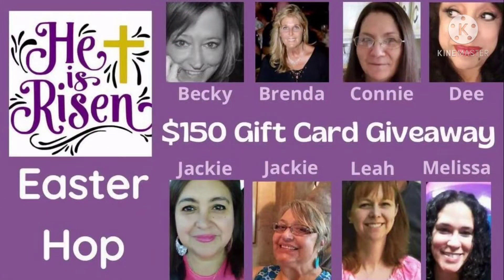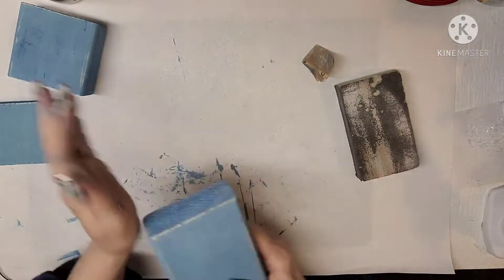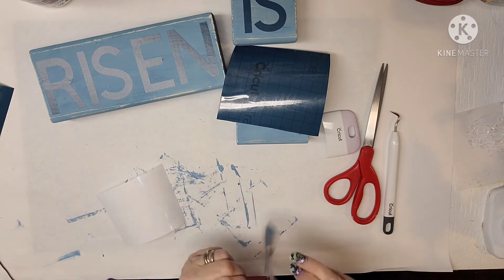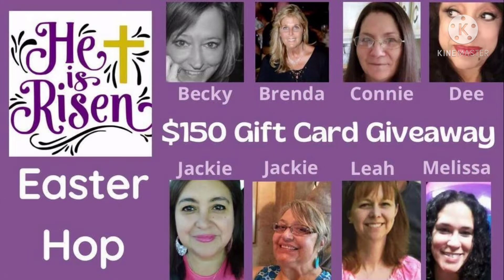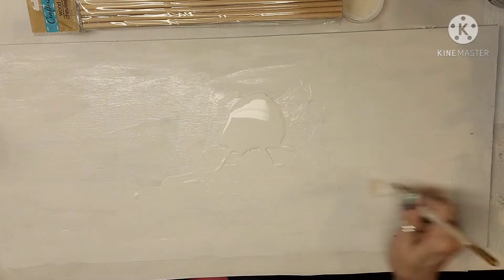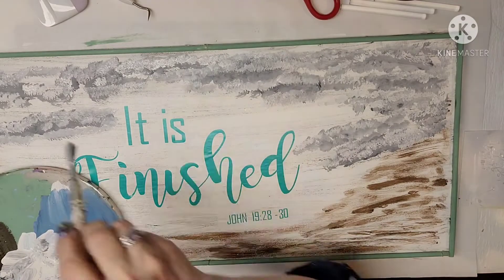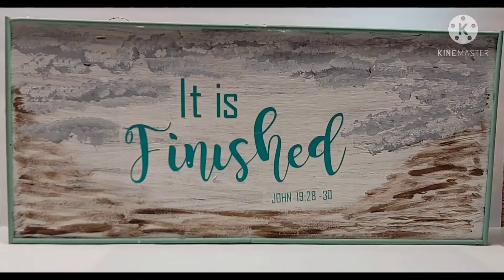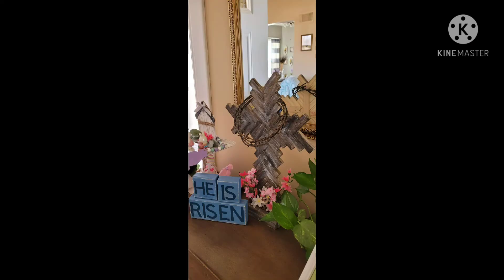He Is Risen Easter Hop | Dollar Tree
Here is all the creators in this hops channel links.